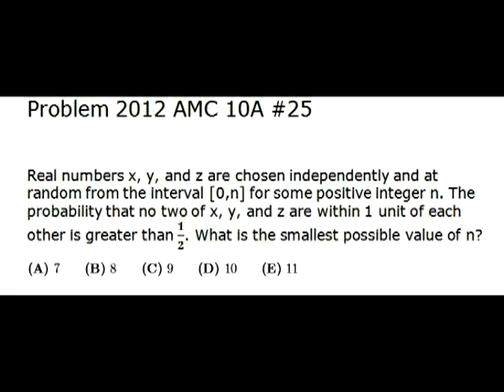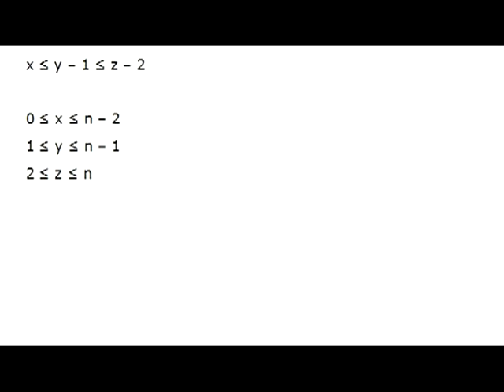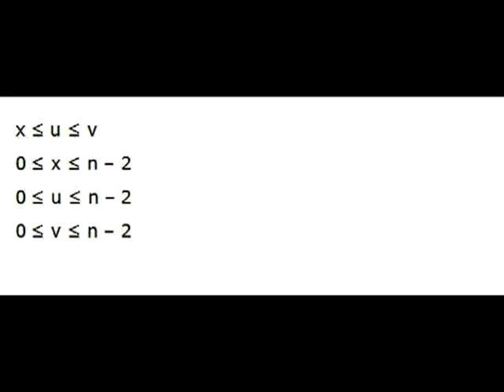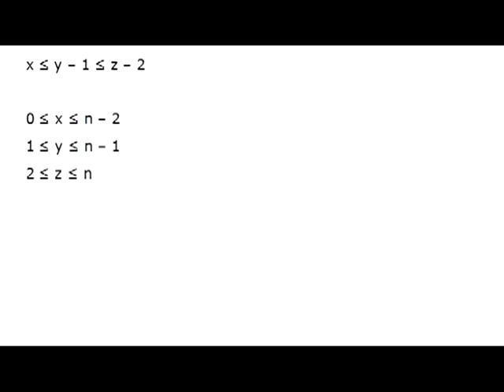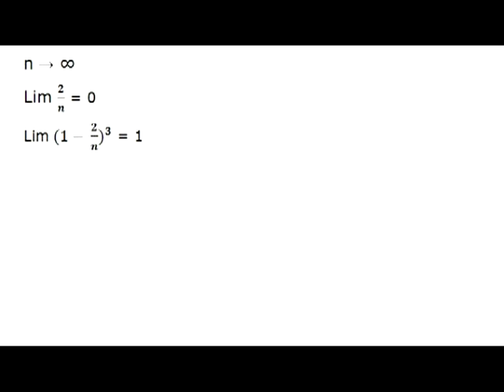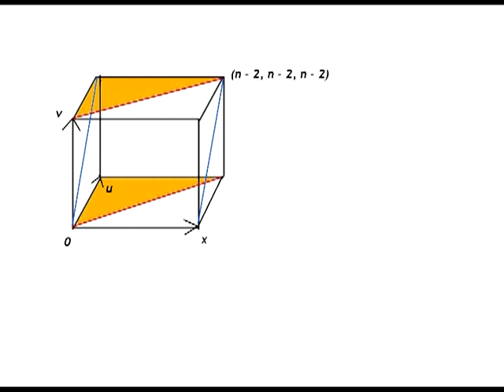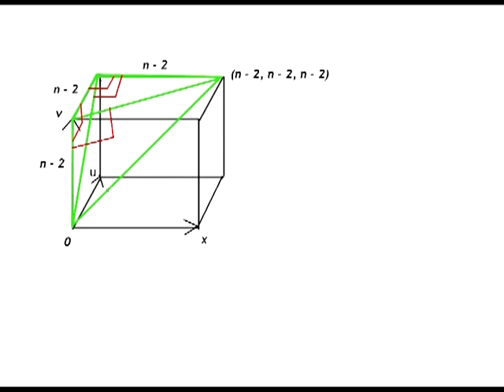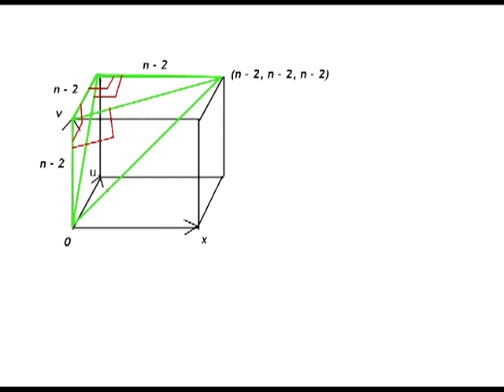Math Problem Solutions 4: AMC 2012 10A Problem 25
AMC 2012 10A Problem 25